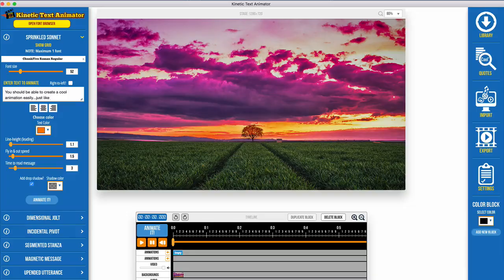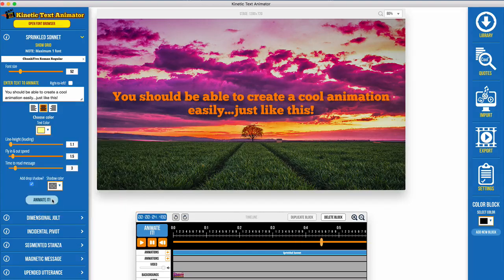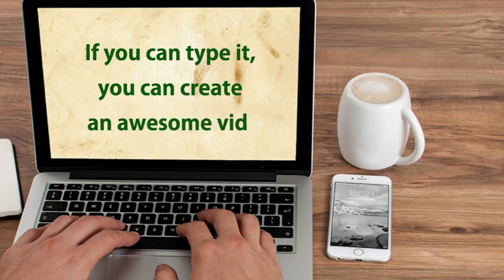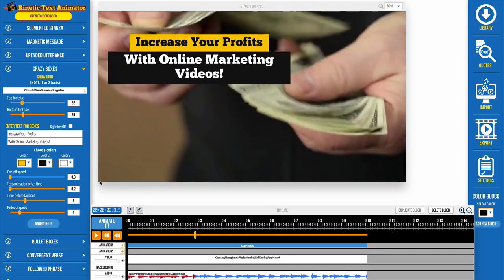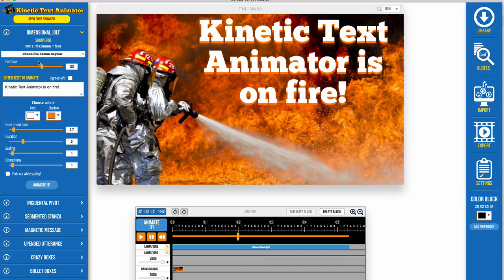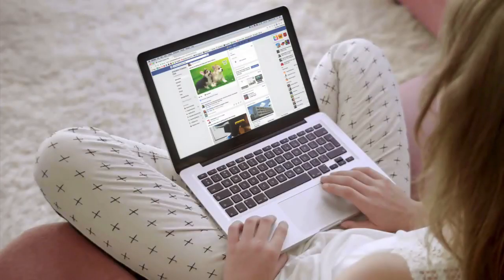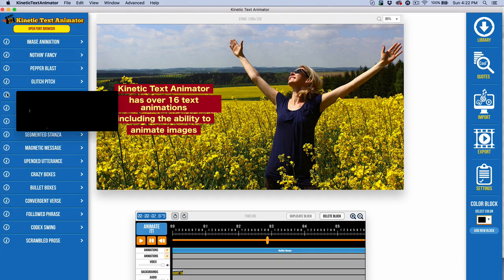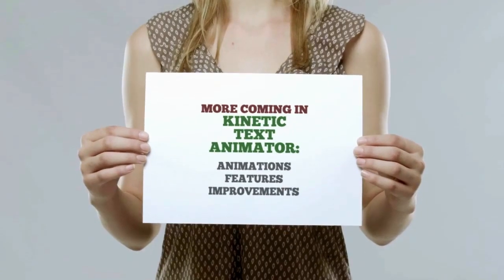Create Videos Fast With Kinetic Text Animator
Grab Kinetic Text Animator before the price goes up -- If you can type, you can create an awesome video with Kinetic Text Animator.

Creating videos with your images and videos, such as those you take on your phone, really needs to be fast and easy. That's why we created Kinetic Text Animator. Type in your text, select a font, a color, and where you want it to appear on the screen and then simply click "Animate It." Kinetic Text Animator is designed to be easy enough for beginners, but powerful enough for professionals. Check out Kinetic Text Animator today!